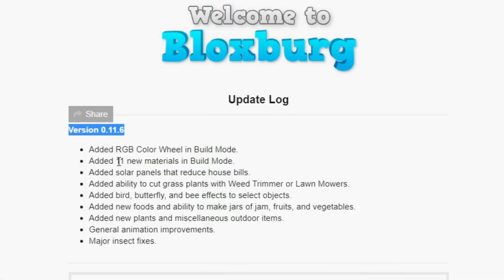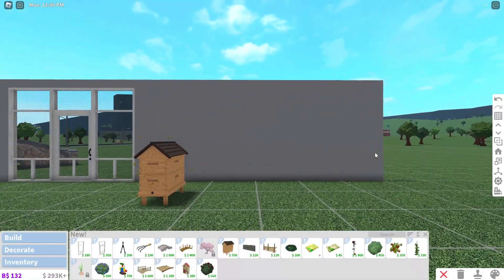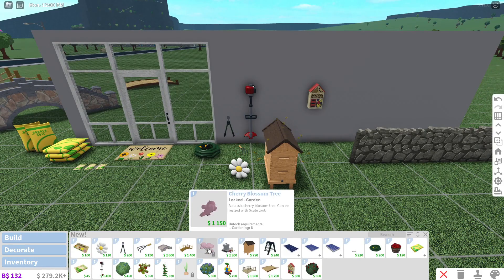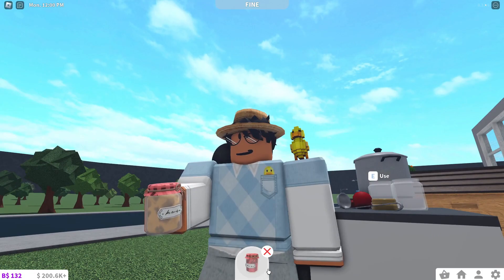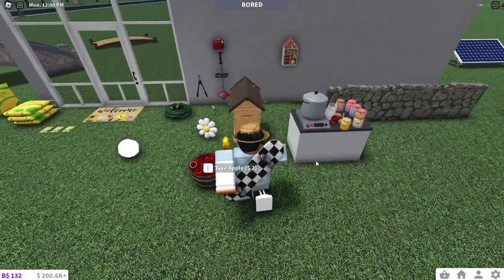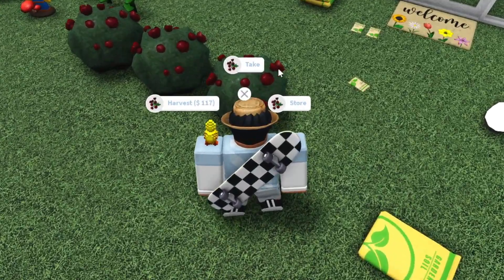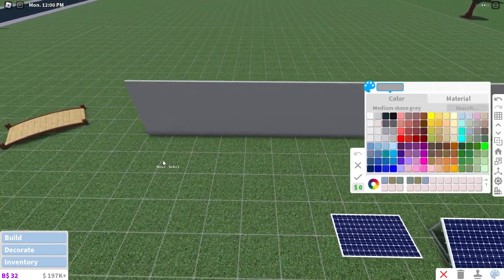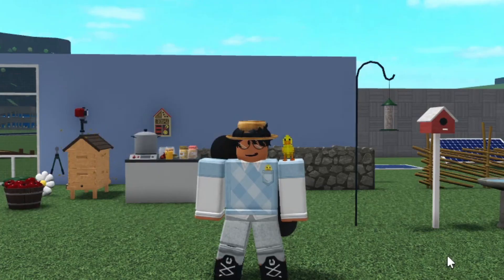bloxburg update 0.11.6 (color wheel, birds, garden items, & more!)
the new bloxburg update is here and it is EPIC! i love the new garden items and the new animations. 10/10 update

Timestamps:
0:00 Intro
0:21 Update Notes
0:59 Update Review
17:07 Outro
VIDEO INFO
➤ Recording Program: OBS Studio
➤ Editing Software: Shotcut
➤ Photo Editor: Pixlr E

➤ INTRO & OUTRO SONG: Easy Shake by Geographer

1. Poolside Radio by Dyalla

2. Boom Bap Flick by Quincas Moreira